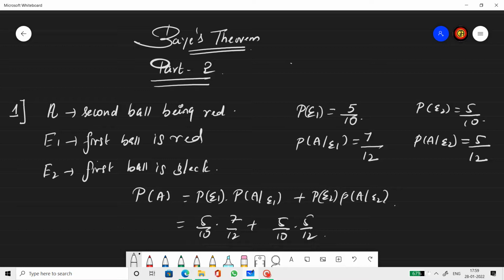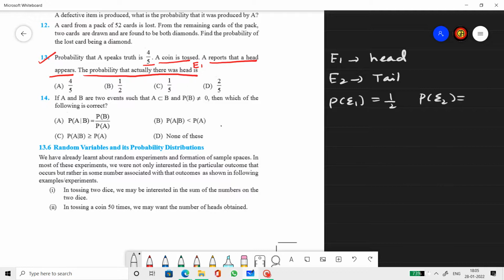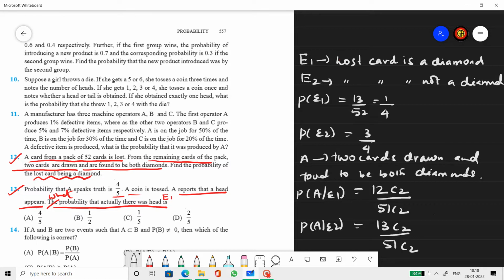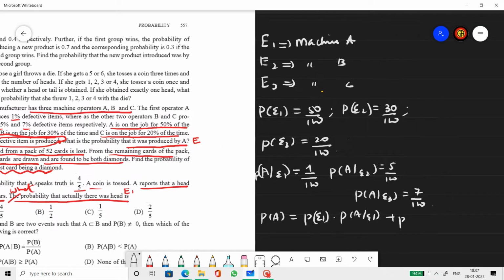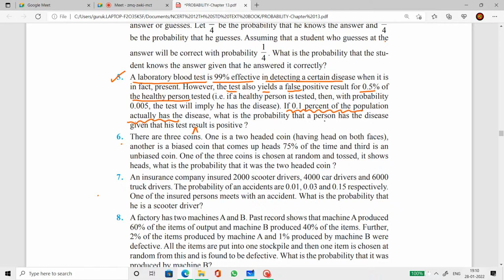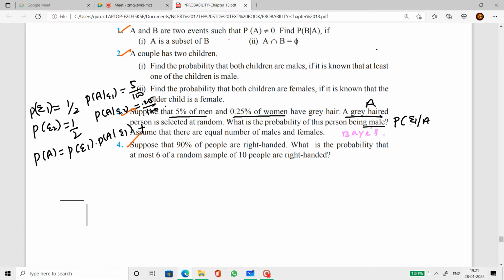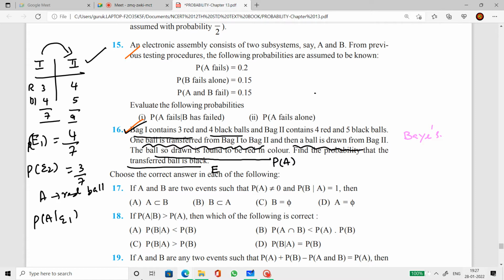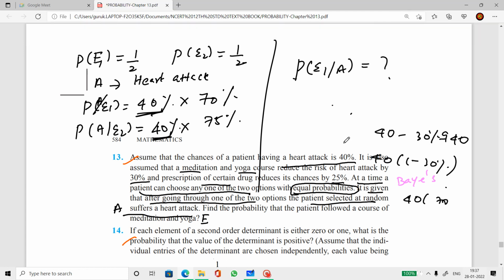MATHEMATICS / 12th STD - CBSE - ISE / PROBABILITY - BAYE'S THEOREM / PART - 2 / NCERT /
This video contains solution of ex 13.3 of NCERT